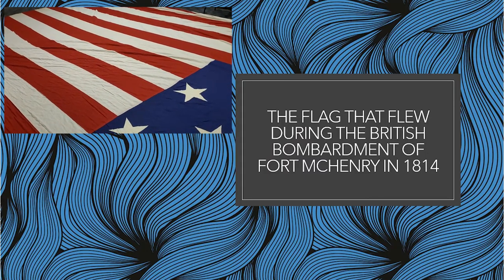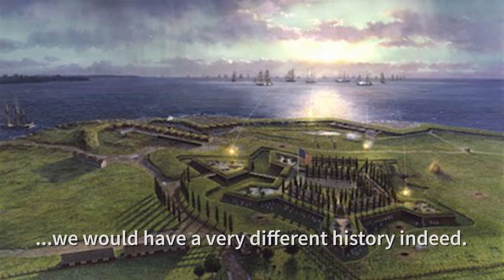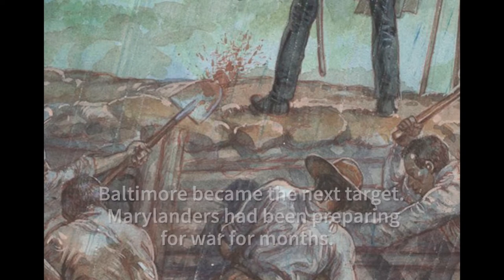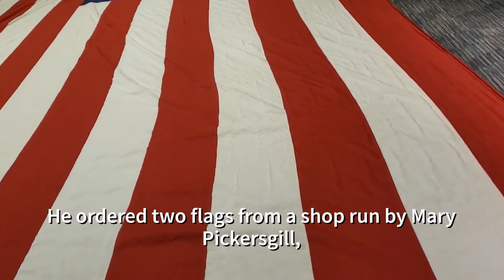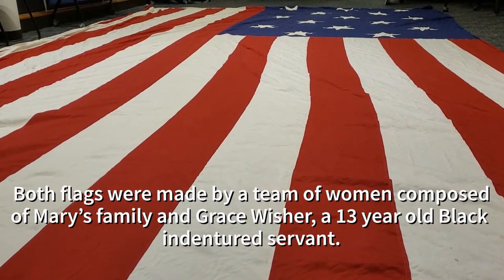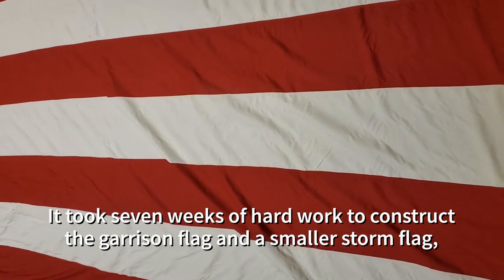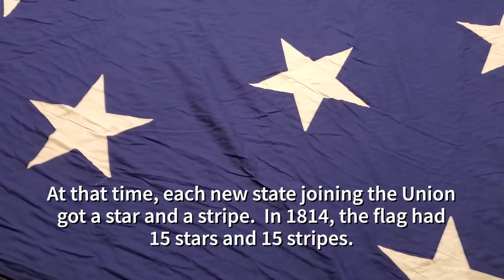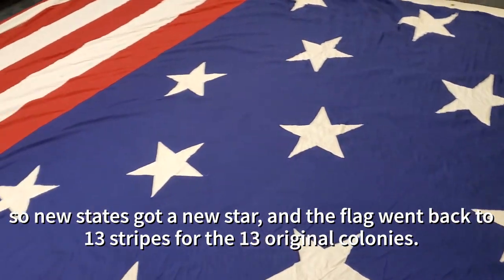The Making of the American Flag: 1814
Learn more about the women who worked, in 1814, to make two flags that famously flew at Fort McHenry.  These symbols inspired men and women across Baltimore to keep up the fight and sent a signal to the British that we were here to stay.

AUDIO DESCRIPTION: Historic photos of the Battle of Baltimore float across the screen, interspersed with images of a large American flag. Historic photos include images of people who fought in the Battle as well as people who helped prepare the city for battle and of Mary Pickersgill and her helpers who created the Garrison Flag.